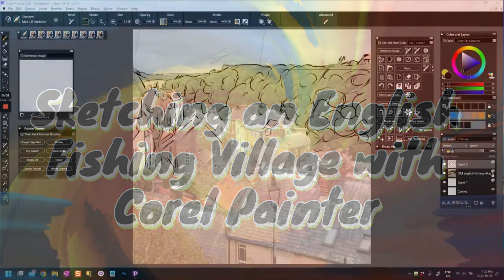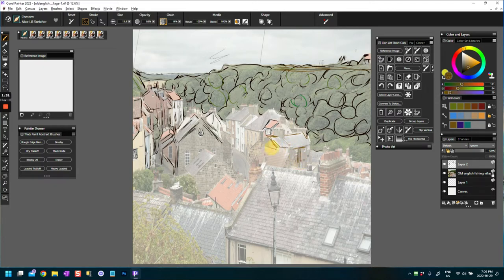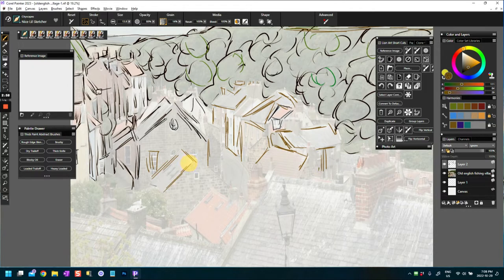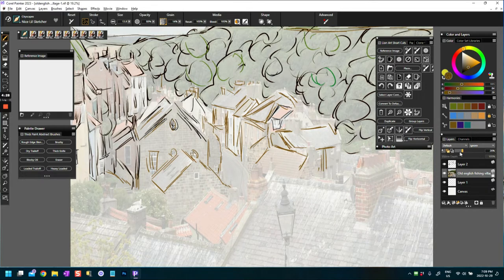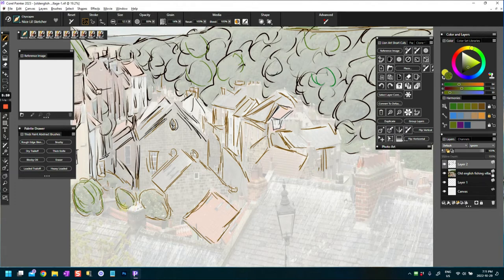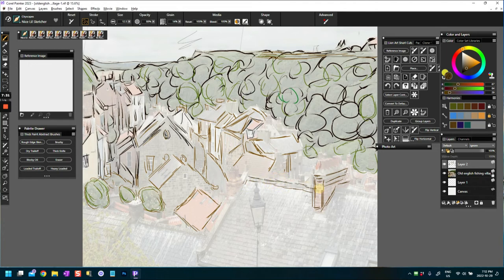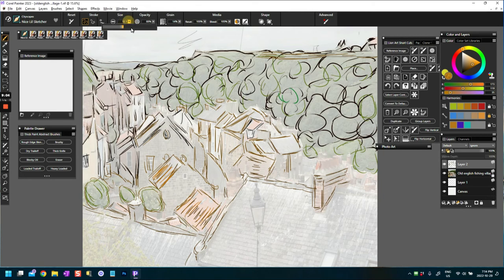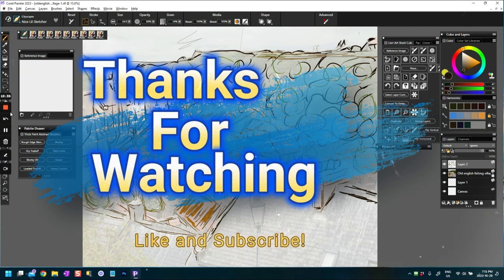Corel Painter Sketching Tutorial Demo- Learning the ropes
In this video, I show you some basics of digital sketching with Corel Painter. Whether you're a beginner or an intermediate artist, this video is a great way to get started with digital sketching in Corel Painter 2023.

In this video, we'll cover my approach to sketching basics in Painter, how I use layers, sketching tools, brushes and shading. By the end of this video, you'll have the skills you need to start sketching with Corel Painter!